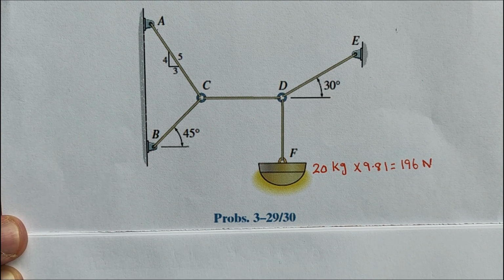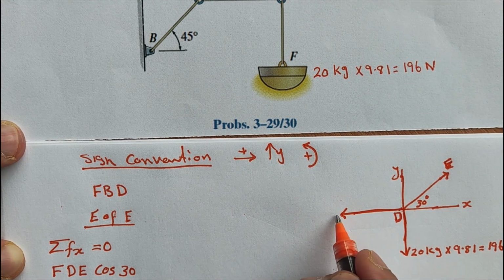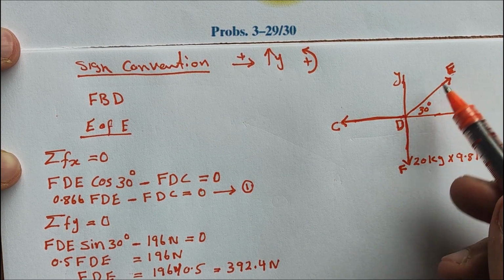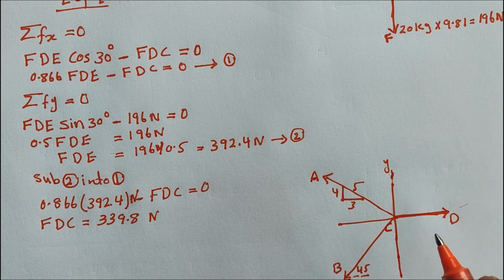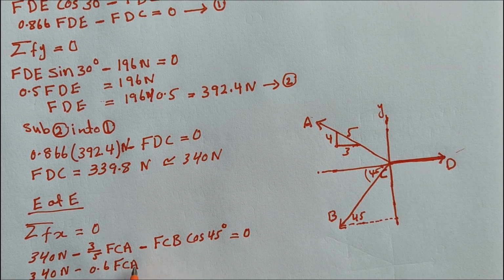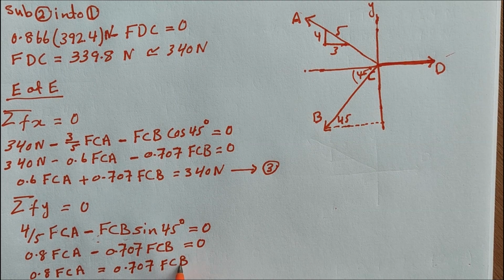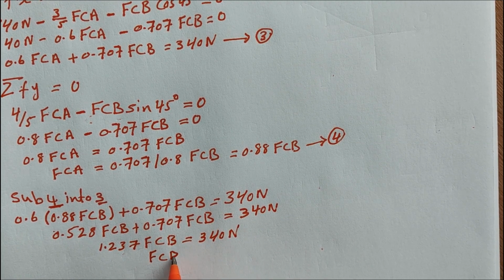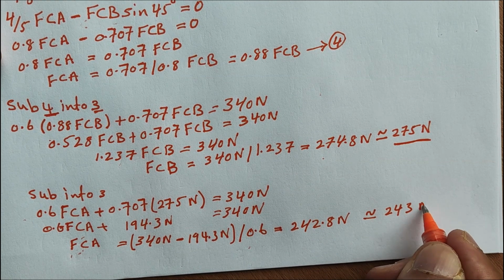Equilibrium of a particle (4)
A lecture on Equilibrium of particles